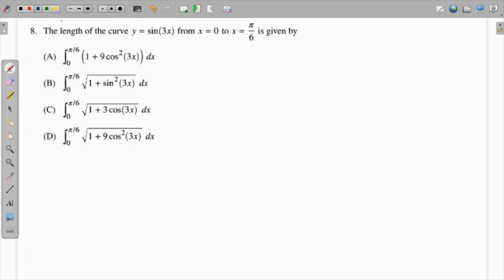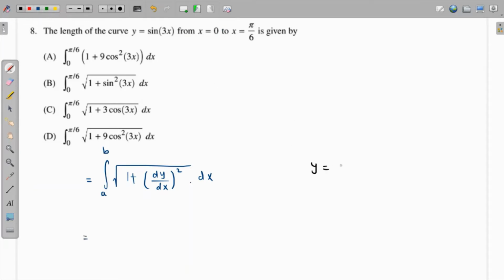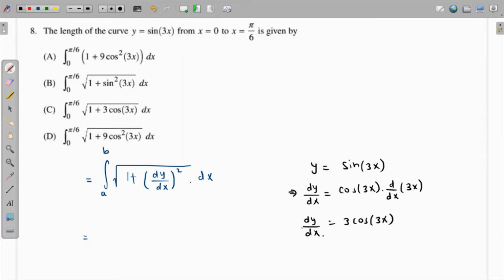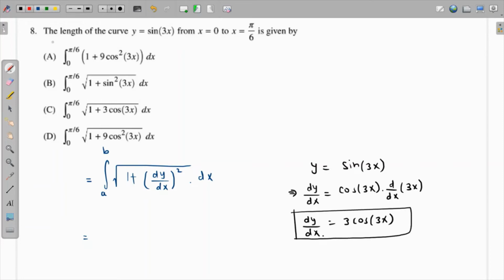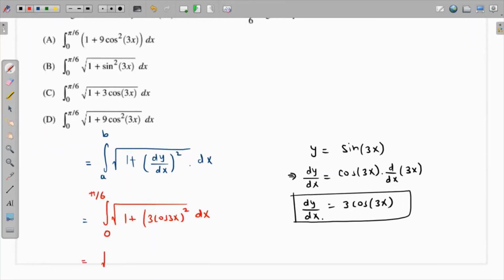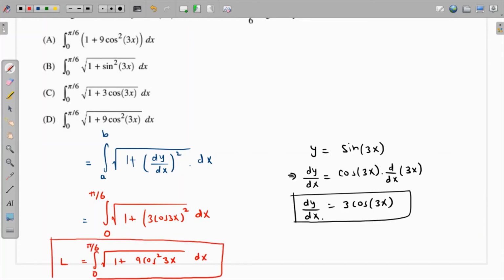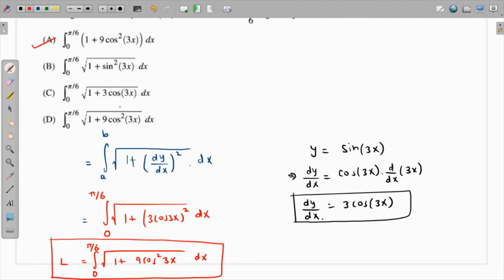The length of the curve y=sin(3x) is given by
how to find length of the curve using integrals, integration, antiderivative, definite integrals, FTC, AP Calculus, Math